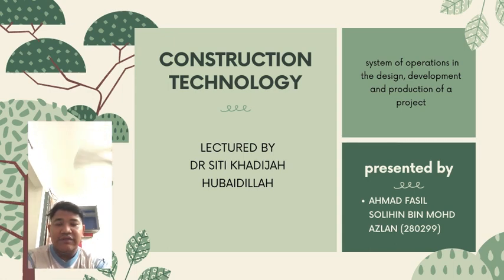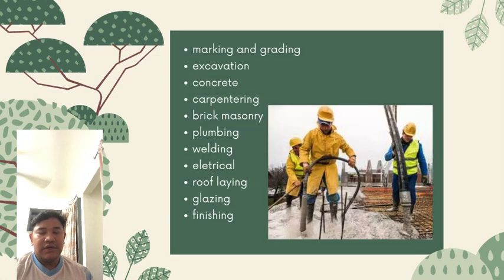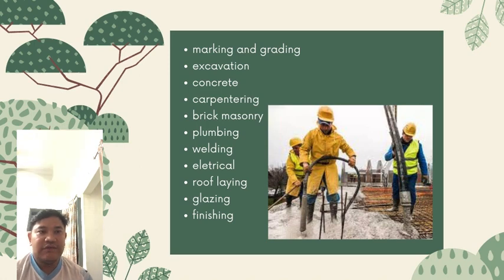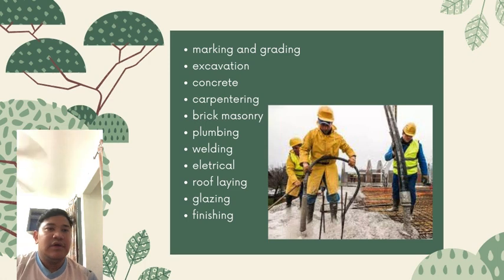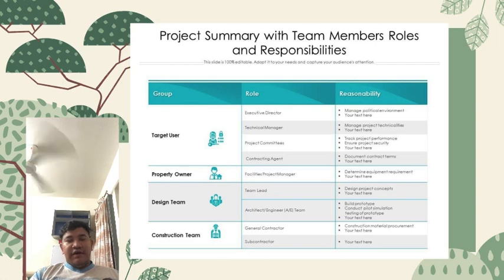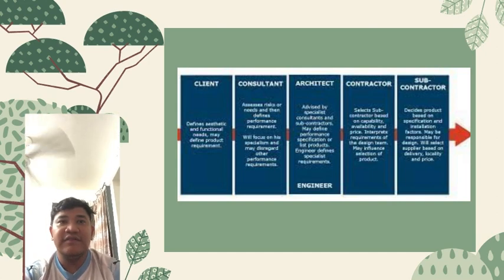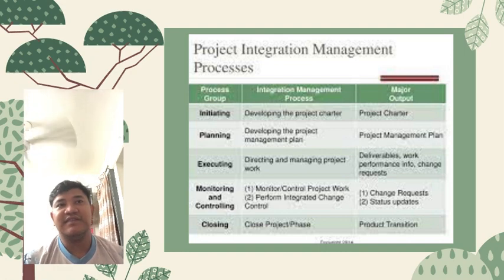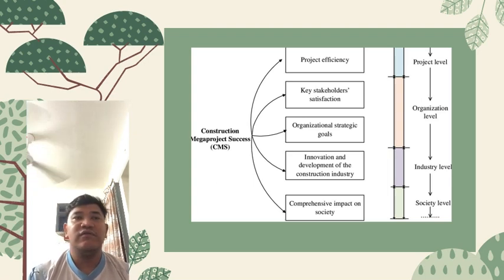CONSTRUCTION MANAGEMENT INDIVIDUAL ASSIGNMENT 1